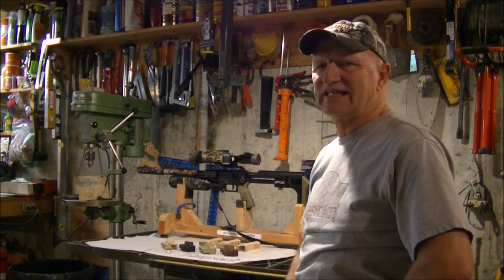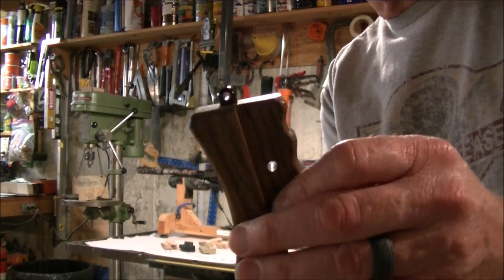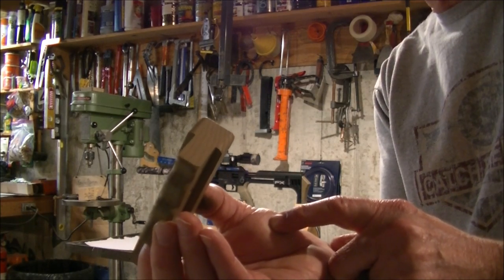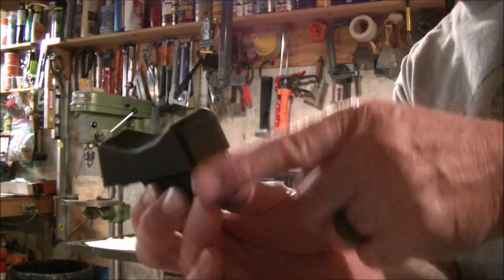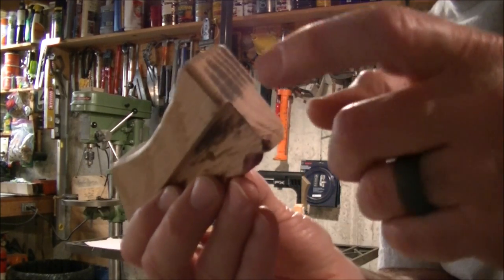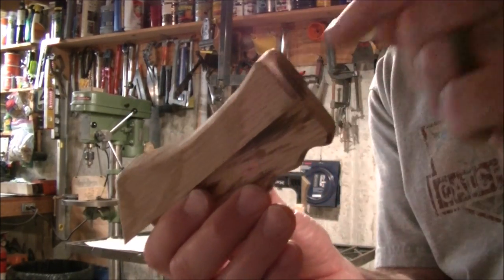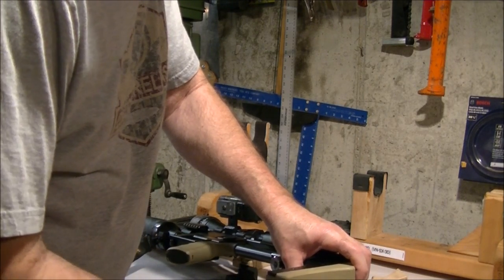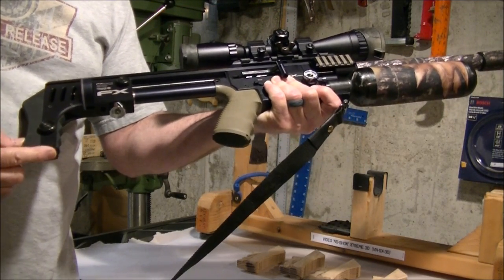NO LONGER MAKING THESE!! FX Impact Butt Plate UPGRADE!!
NO LONGER MAKING THESE!!